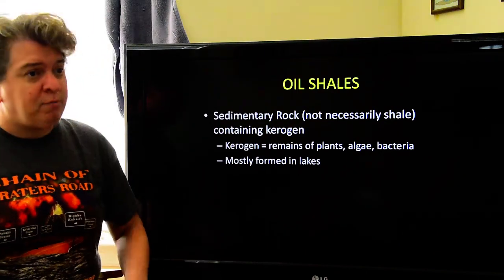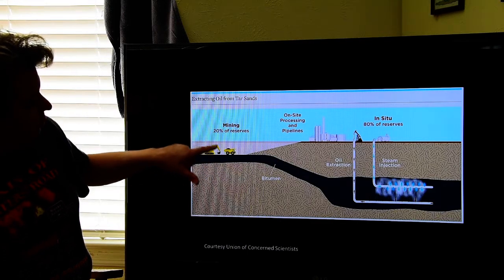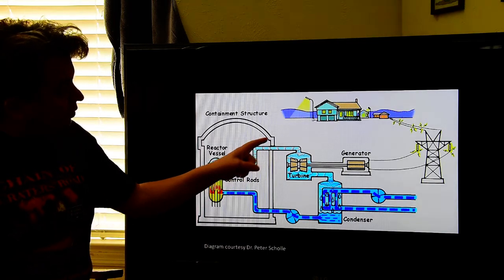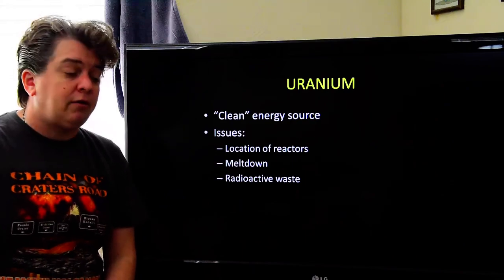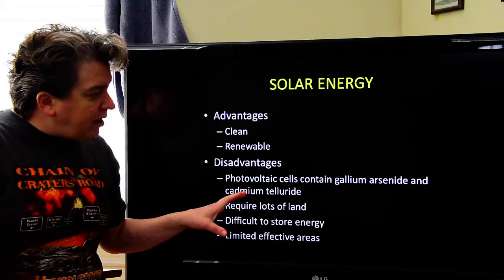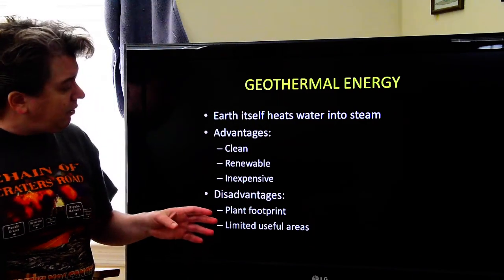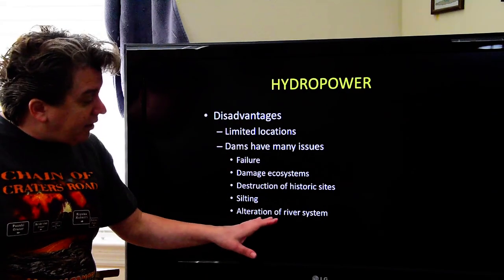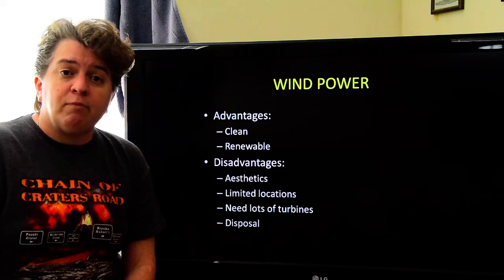Environmental Geology- Energy Resources vol. 3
Part 3 of 3 introducing energy resources.